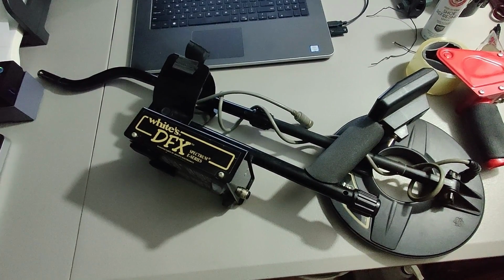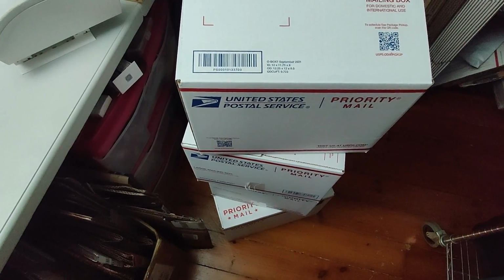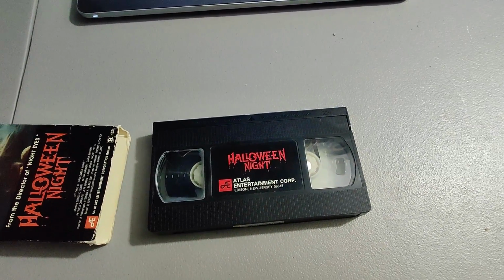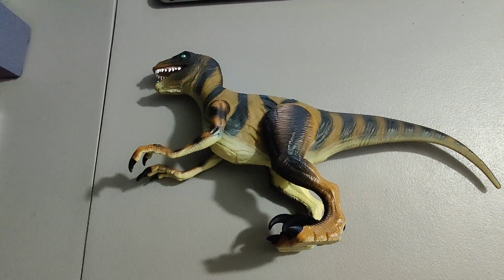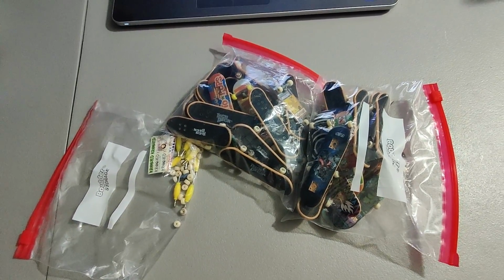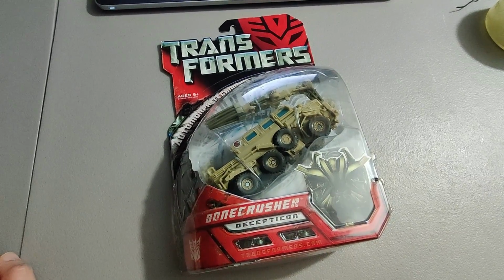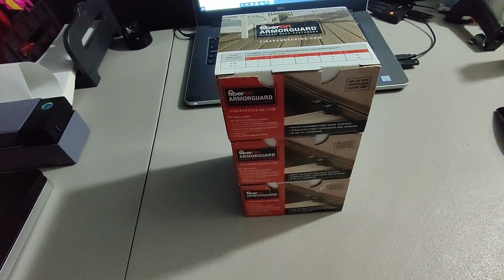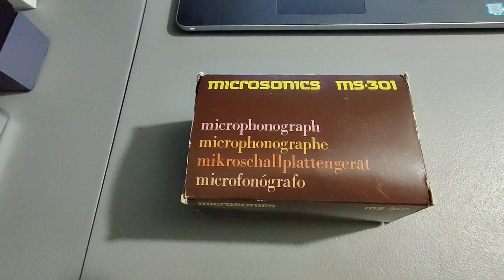I Share What I'm Selling on EBAY to Make a Full-Time Living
Here are some eBay sales I've had over the last month I got from thrift stores and garage sales. There are so many things you can buy and sell on eBay. Check estate sales, rummage sales, and auctions for these products. It takes a lot of hard work and time to source enough items to make a full time living on eBay, but it's very possible. I also resell on Amazon FBA and Mercari the things I can't or will sell better than eBay.

You can also do retail arbitrage. Which is buying clearance from stores like Walmart, and then reselling it on eBay. Buy from Facebook Marketplace or Craigslist and then flip the items online. There are many options out there.

Everything I Use For My Reselling Business -

eBay Store

//FAQ